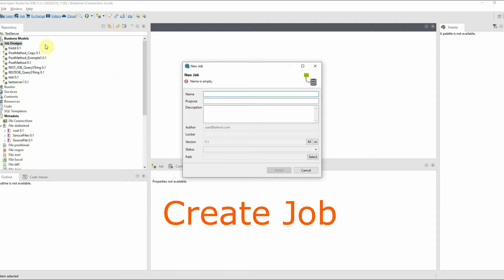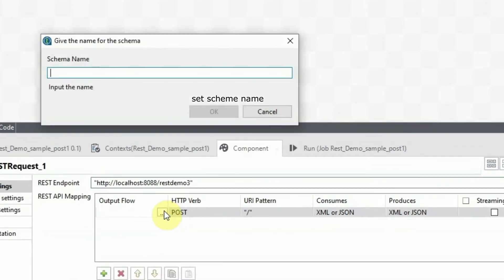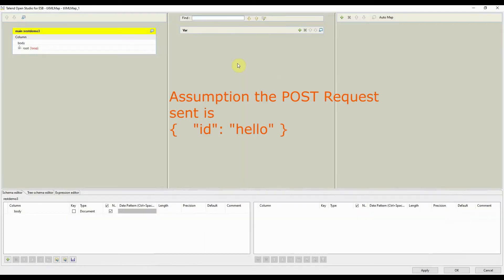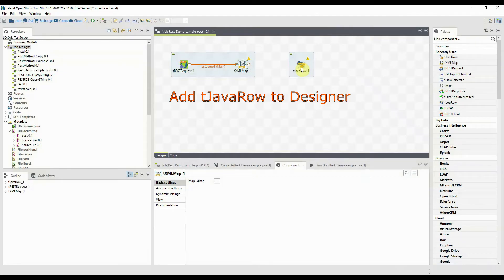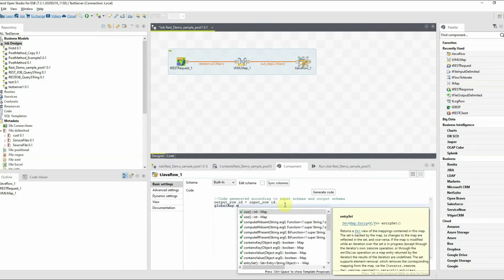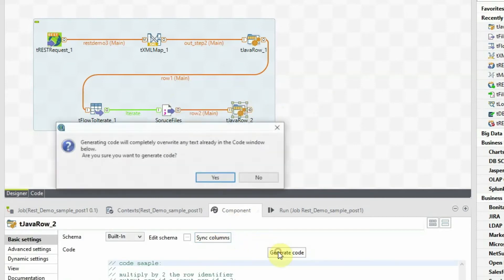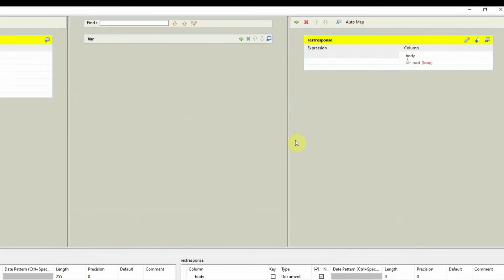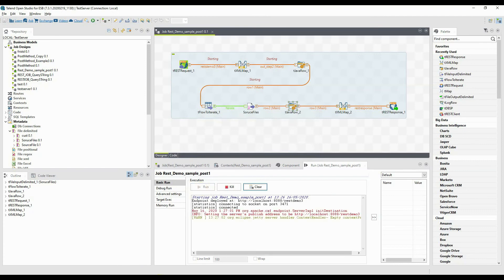Learn how to Parse POST Request using Talend tRestRequest component in less than 5 minutes.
How to create Talend ESB to Accept REST Based calls and generate data from CSV File and respond.